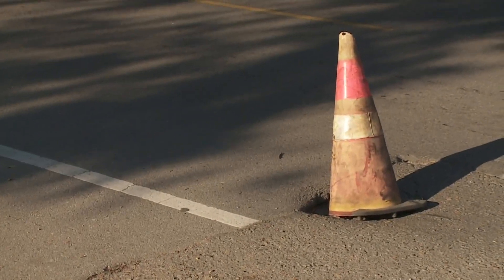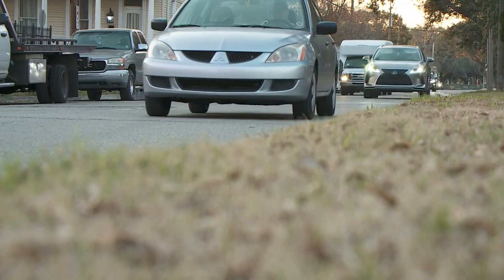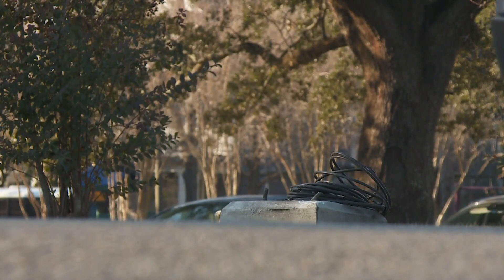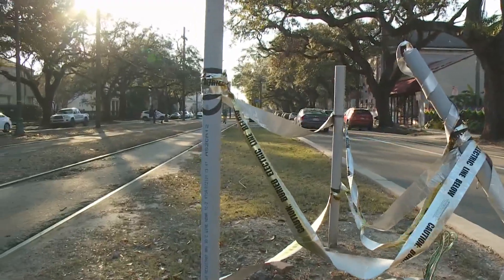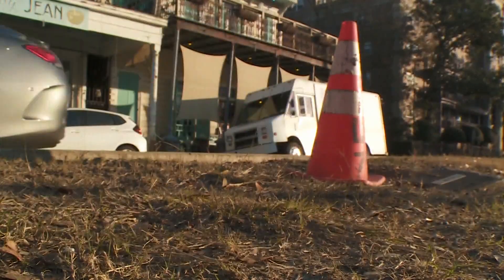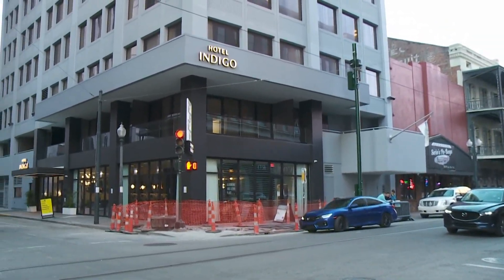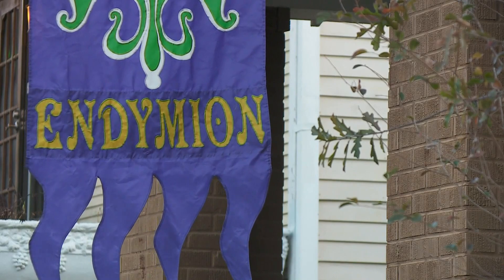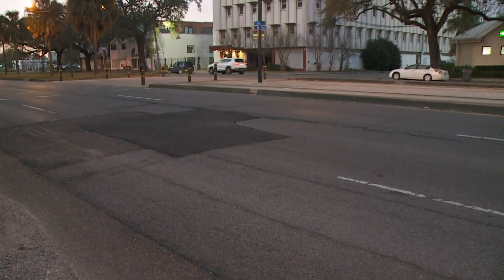Hazards on parade route across the city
“Bumps in the road” doesn’t even begin to cover it. After someone fell into a giant hole in the sidewalk at Chewbacchus over the weekend, Eyewitness News hit the road looking for unfinished construction projects, closed sidewalks, and other messes along parade routes in New Orleans.

Over the course of a four-hour journey through the city, our crew found almost 20 hazards or other issues from the Marigny to Uptown.